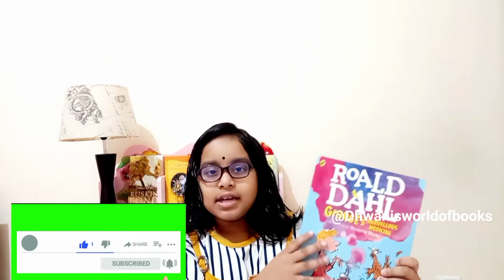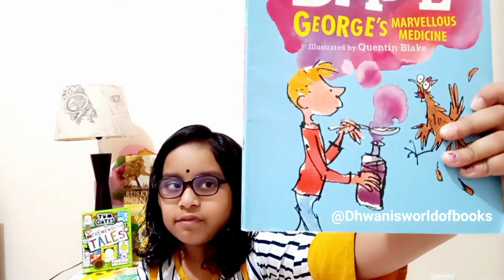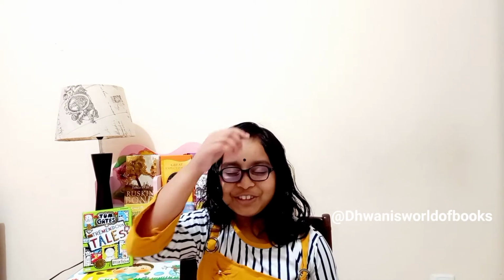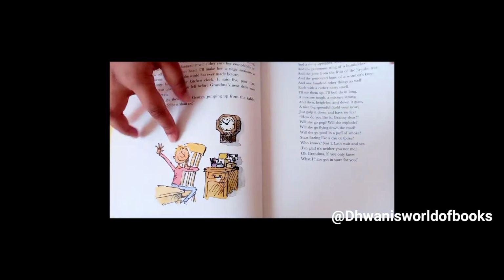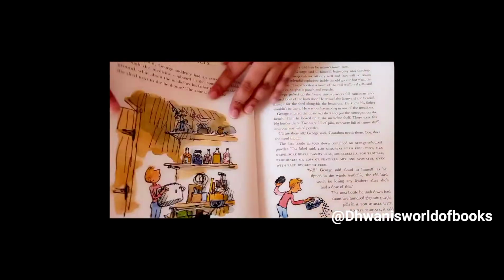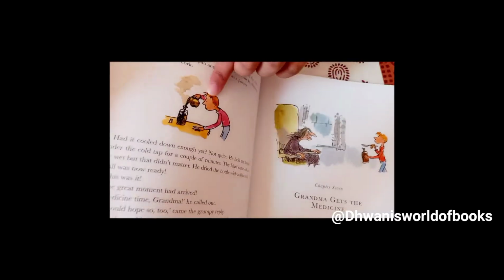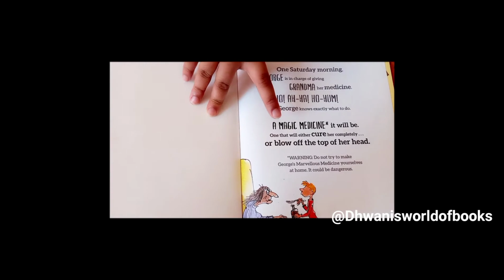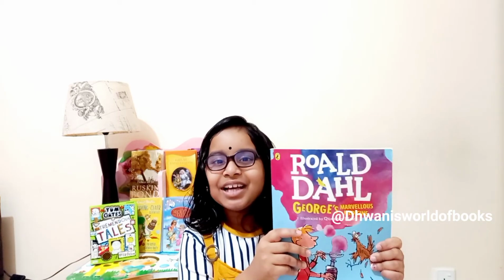George's Marvellous Medicine | Book Review | Spoiler Free | RoaldDahl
George's Marvellous Medicine is a fun filled book for all ages.George kranky an eight year old boy living with his parents and grandmother.when george's parents were not at home grand ma used to torture him alot.
To punish her for her abuse, George decides to make a magic medicine to replace her old medicine.